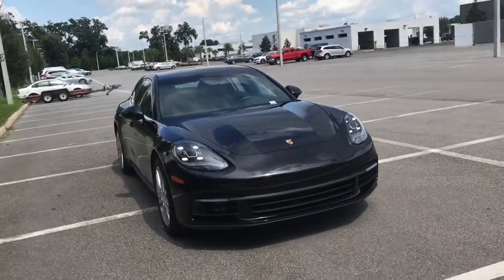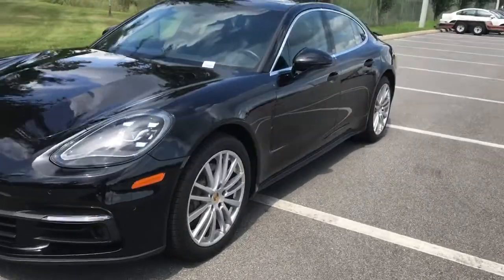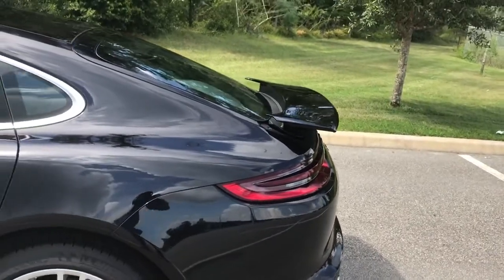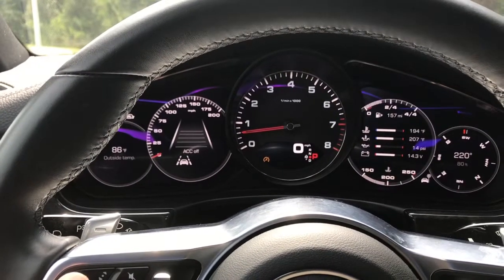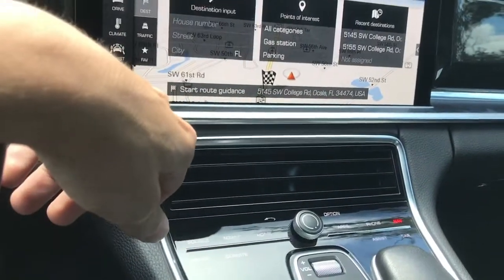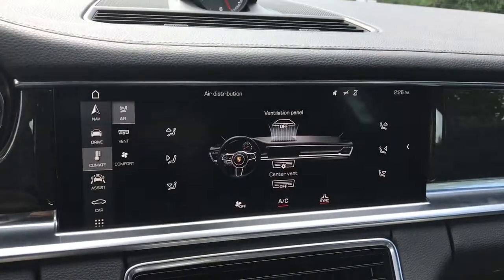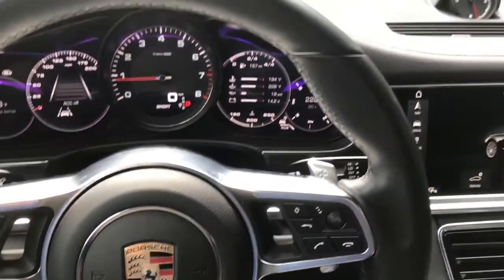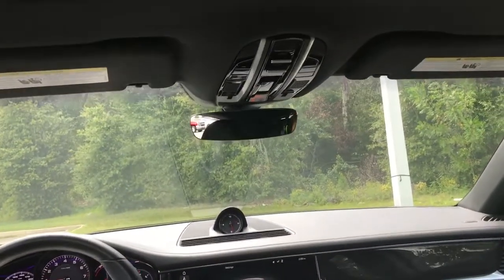2017 Porsche Panamera 4s walkaround